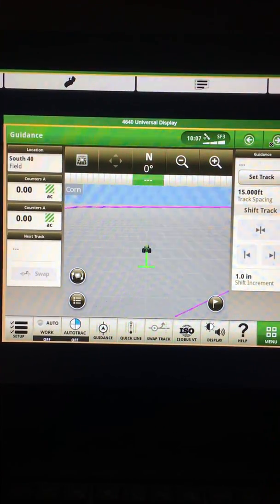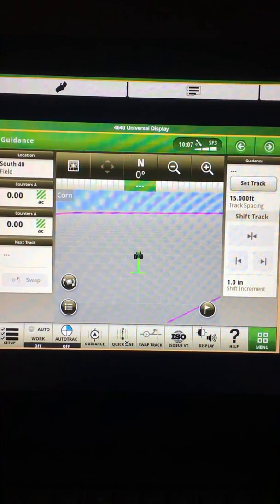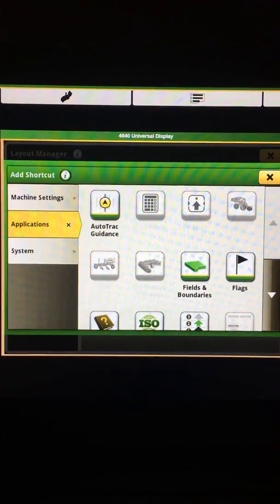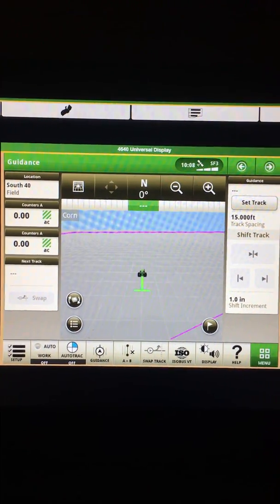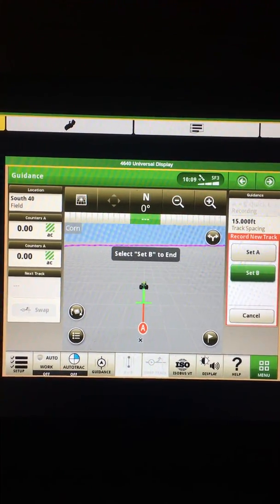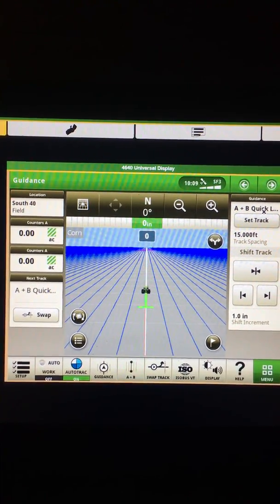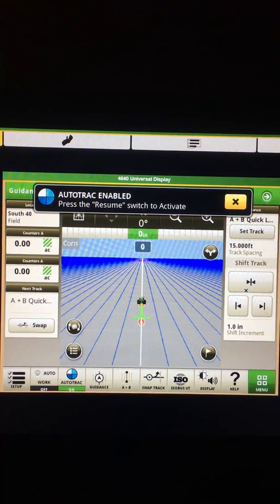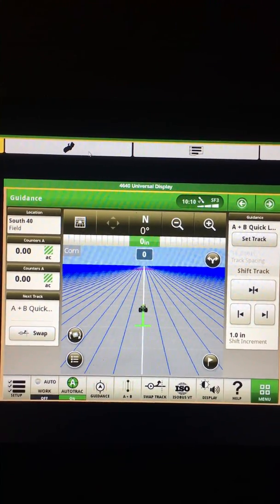A+B Quick Line | Gen 4 Display Operation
Learn how to use the A+B Quick Line function and add it to your shortcut bar by watching this quick tutorial video.